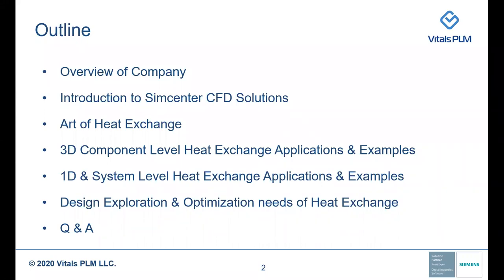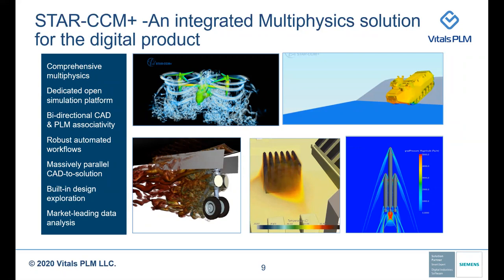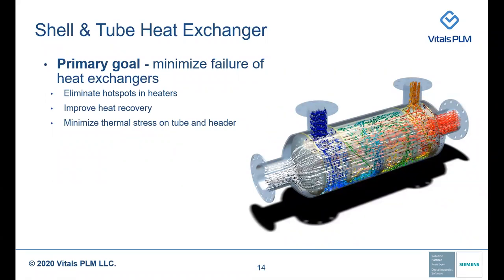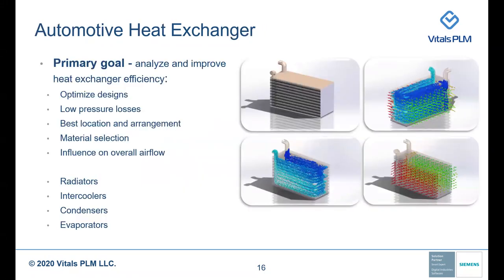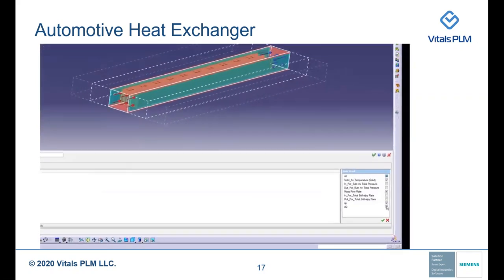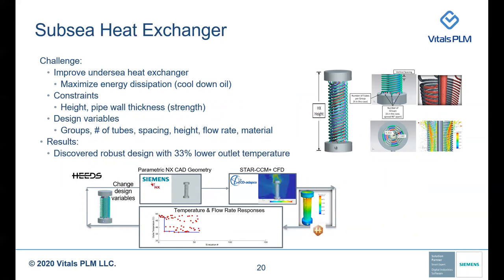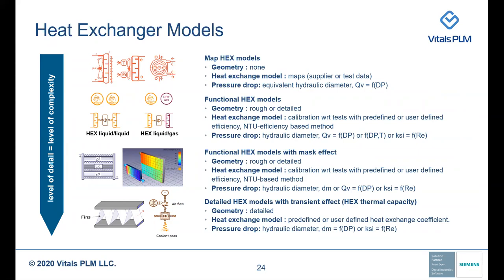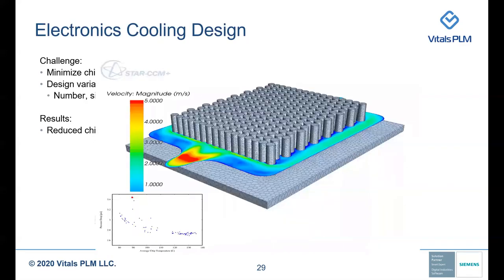Leveraging Siemens Simcenter CFD solutions to Analyze and Improve Heat Exchanger Efficiency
Heat exchange within a system of interest is quite common in many applications from various industries. Heat exchange is desired to cool down, dissipate energy, recover heat and pump the heat depending on the application. The efficiency of designed heat exchanging devices can be virtually validated by 3D component level, 1D system level simulations.

Please join us for our webinar in which we will demonstrate how Siemens Simcenter CFD solutions (STAR-CCM+, FloEFD, AMESIM, HEEDS) can be used to analyze and improve heat exchanger efficiency by optimizing the designs, lower the pressure losses, flow path arrangements etc.